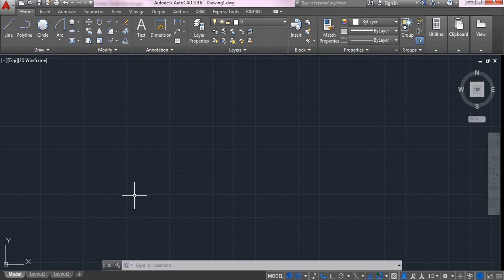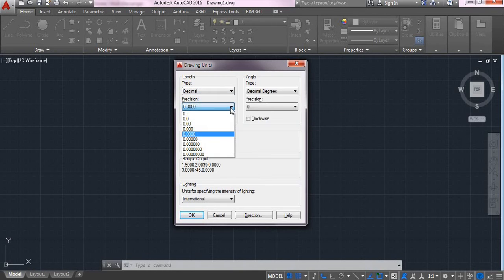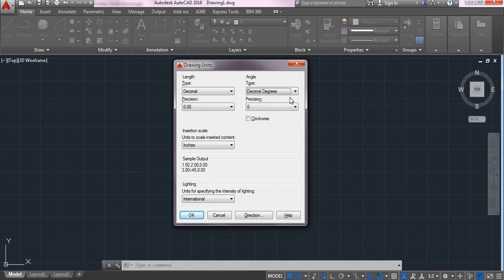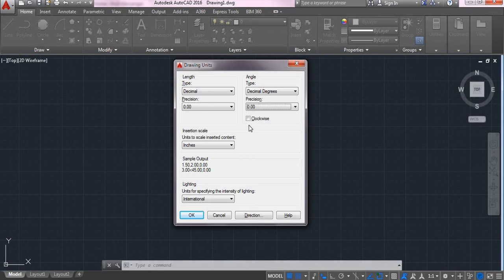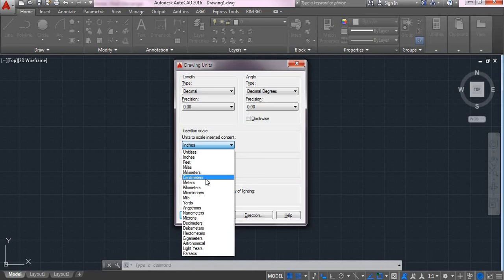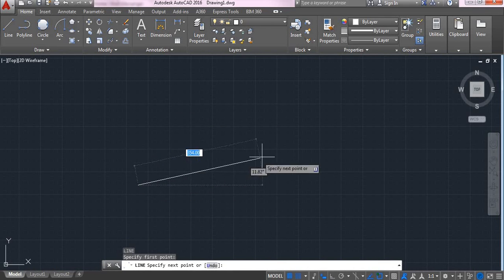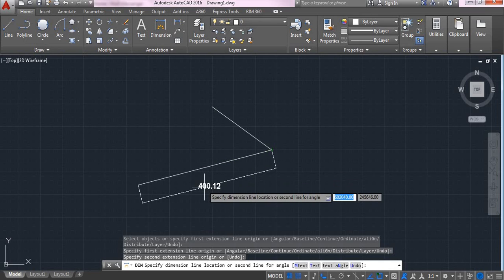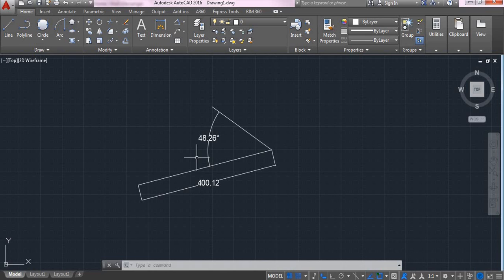BALC PIIE : Learn Unit setup in Mechanical Auto CAD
How to Setup Units in Mechanical Auto cad?

BALC is highly recognised institute which owns more than 59 branches in Karnataka. We are into various training sectors of IT  software / Civil, Mechanical Cadd software,Spoken English, Animation ,Handwriting improvements etc through online as well as offline classes with individual focus ,form past 15 years we are training our aspirants from a good skilled trainer on various softskills as of market standard.